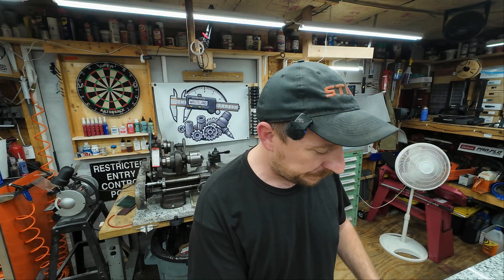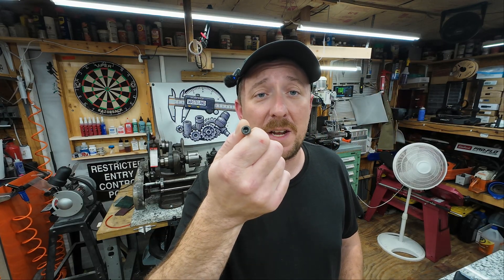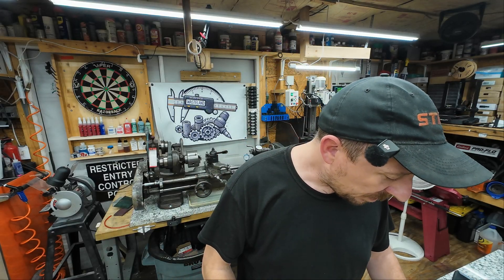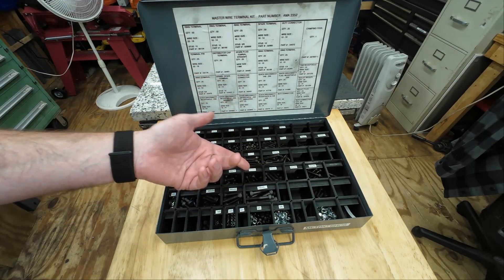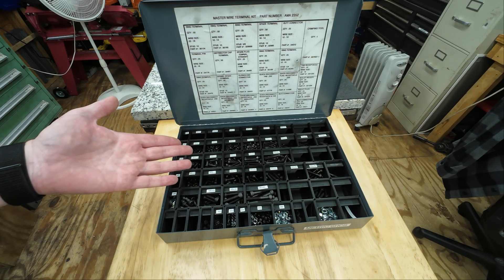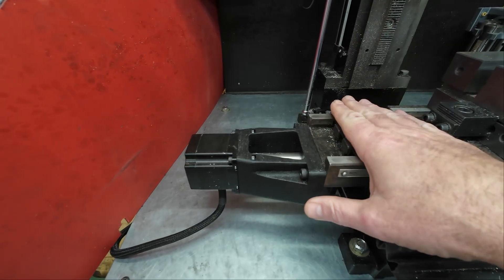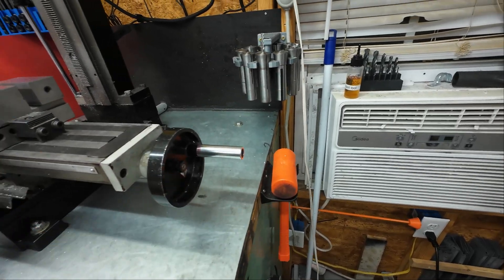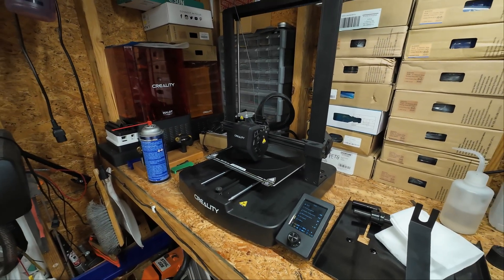Elegoo Centauri Carbon_3D Printing Practical Parts Around the Workshop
In this video, we explore the real-world applications of 3D printing — not just for fun, but for practical, everyday workshop use. From custom tool holders and brackets to replacement parts and precision jigs, Jake at Workshop Wasteland shows how modern 3D printing can save time, money, and frustration in the shop.

Learn how to integrate 3D printing into your workflow, combine it with machining, fabrication, and small engine repair, and discover how even a budget printer can turn ideas into tools you actually use.

Whether you’re a maker, machinist, or DIYer, this video breaks down the industrial side of 3D printing — focusing on durability, precision, and real results.

🔧 Topics Covered:

Practical 3D printed tools and shop accessories

Combining 3D printing with metalworking

Filament choices for functional parts

Design tips for strength and accuracy

Real examples from the Workshop Wasteland shop

📦 Tools & Gear Used:
Centauri Carbon 3D Printer | Orca Slicer | Fusion 360 | PLA+ & PETG Filament